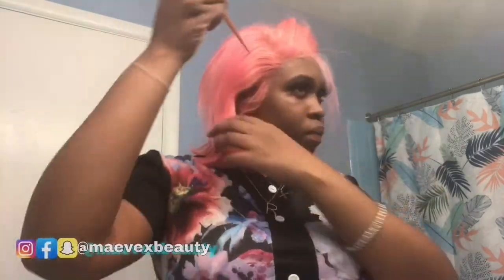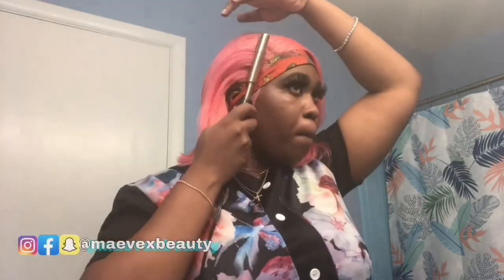How I Reinstall My Lace Frontal Wig ft Mami Wigs || MaevëxBeauty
••WASSPOPPINGTON MBxGang It’s Yo Girl MaevëxBeauty dropping some entrepreneurlife , beauty, vibes, lessons, testimonies, laugh, love, and business your way.

••LET’S CONNECT••
Social Media Links

P.S. the “X” is silent 🤫

**I DoNot Own the Rights to any of the background music. Here's the music playlist below, so check it out**